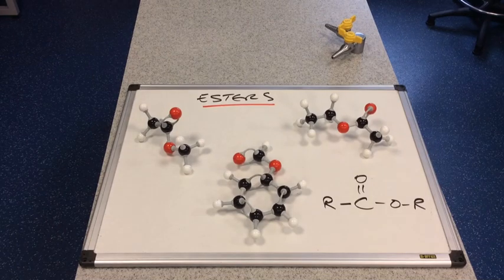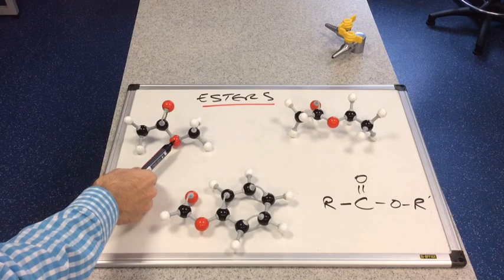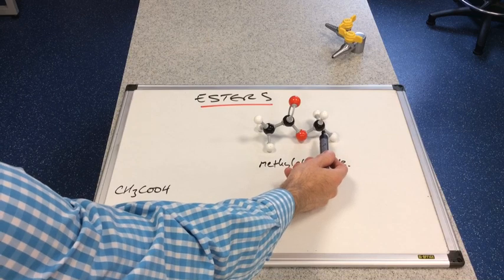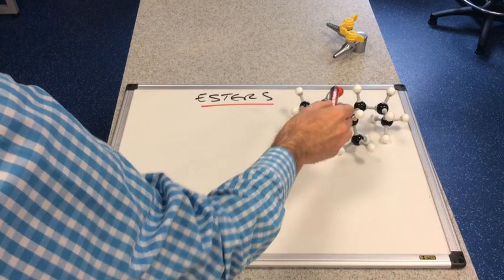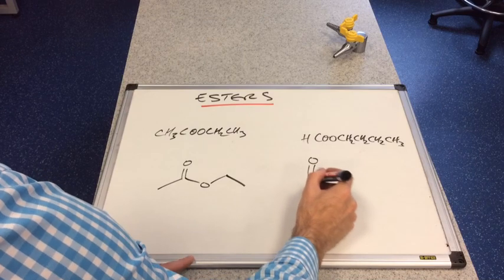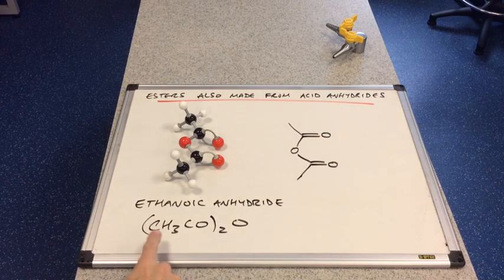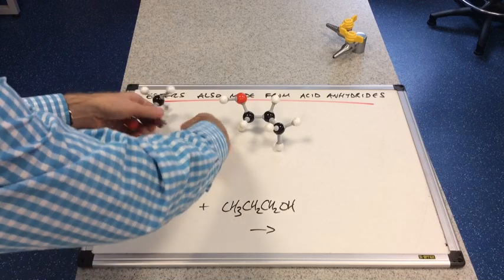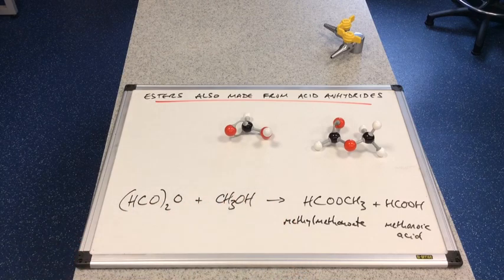Esters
PLEASE NOTE THAT THE REACTION BETWEEN CARBOXYLIC ACIDS AND ALCOHOLS (ESTERIFICATION) IS REVERSIBLE. I'VE ADDED AN ANNOTATION BUT I DON'T THINK THESE ARE VISIBLE IF WATCHING ON A PHONE/TABLET